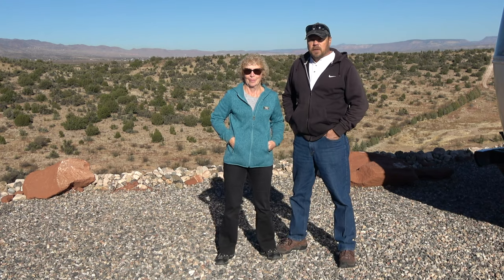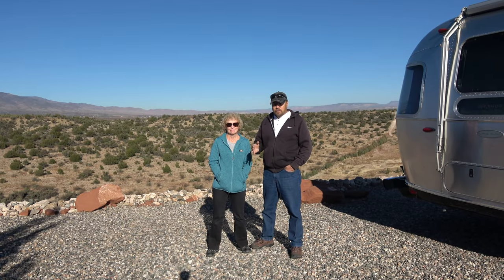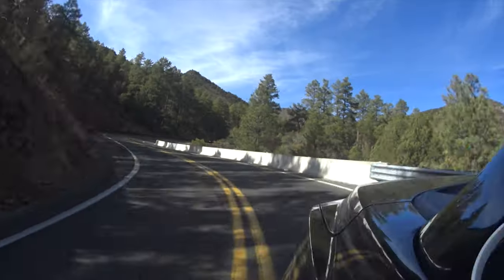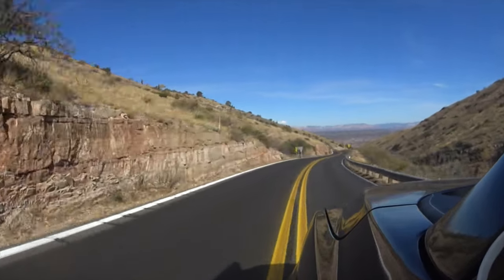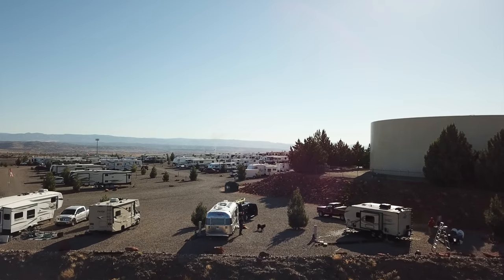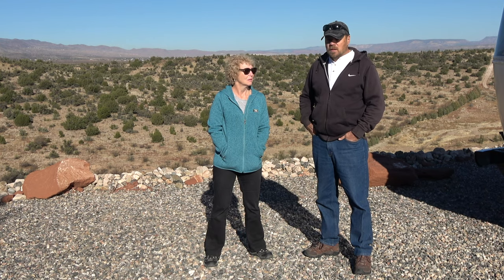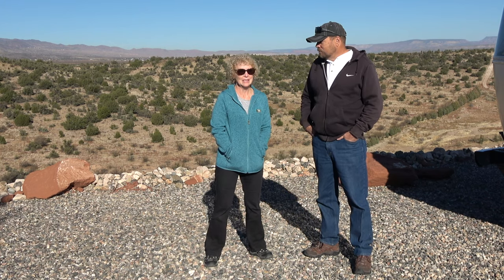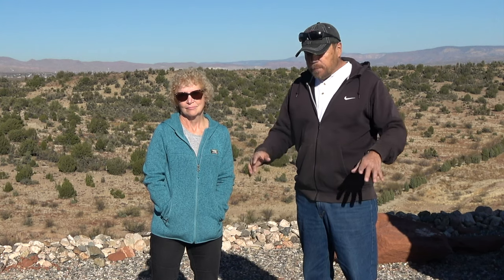Route 89A to Prescott to Cottonwood and Sedona| Winter Road Trip - RV Lifestyle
Sometimes a wrong turn can be an adventure.  This week we leave our dispersed camping site and head over to Cottonwood Arizona.  We were told to avoid driving through the Jerome mountain pass with the Airstream as the road many switch backs and tight turns.  So of course that the route the GPS mapped out for us.

Once we survives the Route 89A adventure, we found our next campsite at Sedona View RV Resort. This Campground is in the top of a small hill that has the 360 best views of the surrounding valley and mountains.  We were able to get on of the nicest sits with view of Cottonwood out of our back windows.

You can’t stay at a campground called Sedona v\View with out taking a drive to Sedona for an afternoon of shopping.  Our visit was during Thanksgiving week so the place was crowded.  We were able to walk along the sidewalks and window shop.

Looking for some place to take the dogs for an afternoon walk, we drove over to Montezuma Castle National Moment to fee the cliff dwellings.  While we were there Zephyr made friends with the Park Ranger who told us about the BARK Ranger program for dogs.  Now Monty and Zephyr are both BARK Rangers.

Enjoy this weeks adventure.  ...Zephyr

RV:  2017 Airstream 28 Flying Cloud
Truck:  2015 Ford F150 Platinum 3.5 Ecoboost
Bikes: Rad Power Bikes Rad Mini
Kayaks: Hobie Oasis 14'

CAMERA GEAR